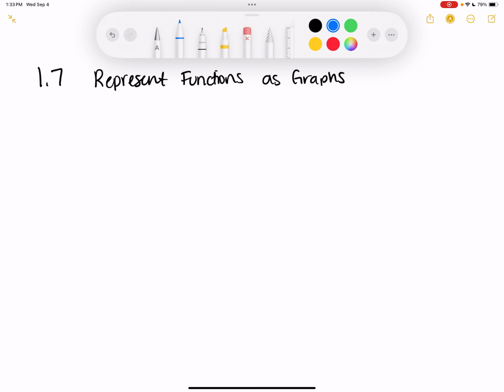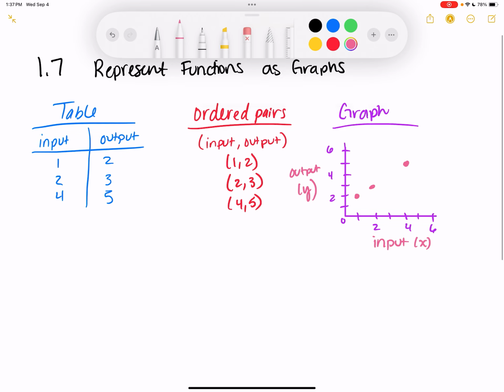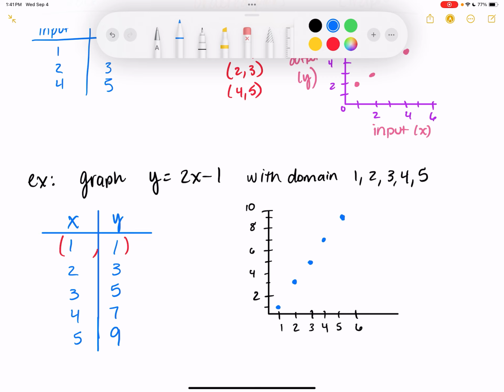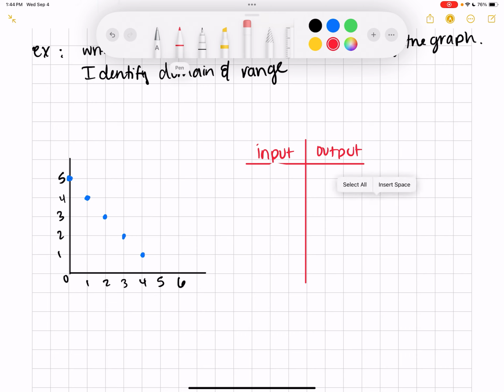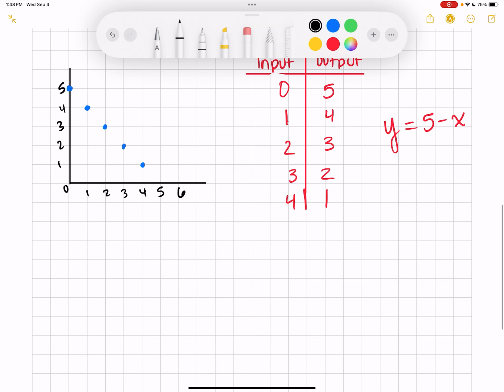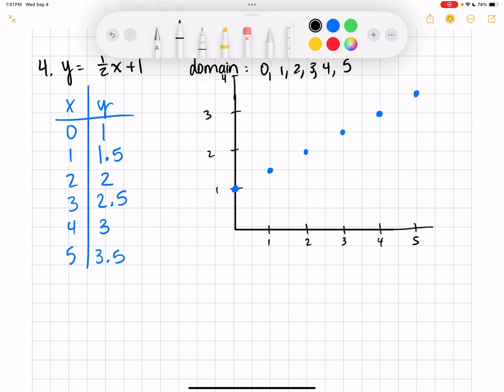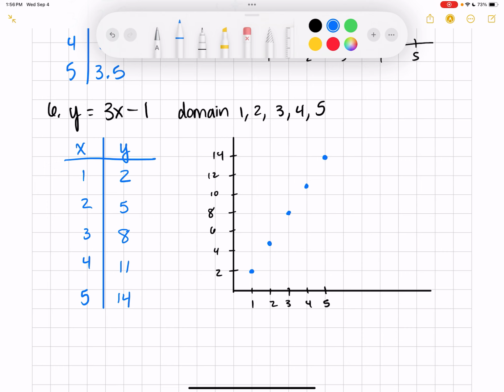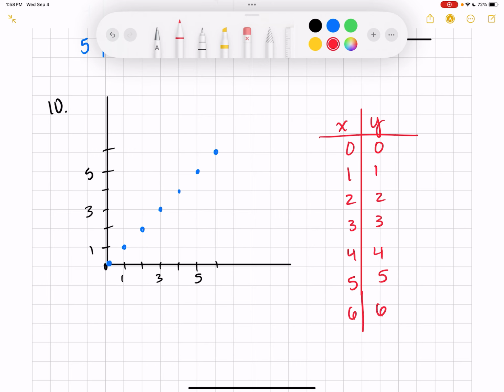Algebra 1 1.7 Represent Functions as Graphs